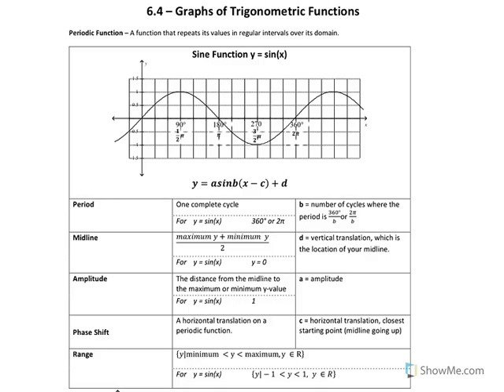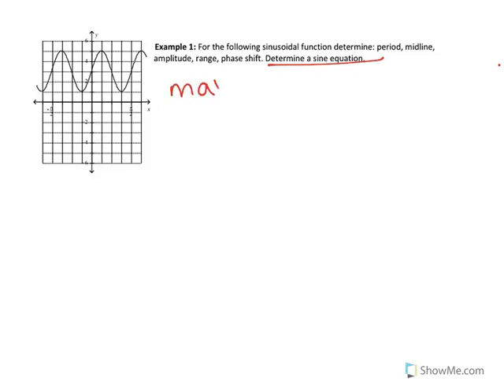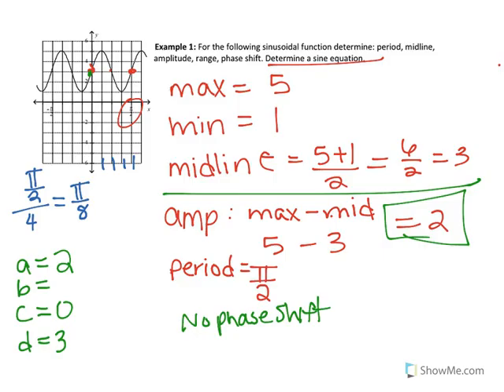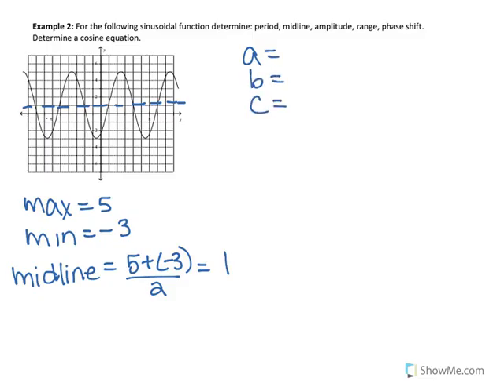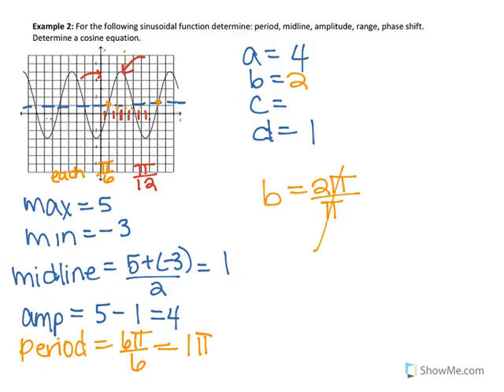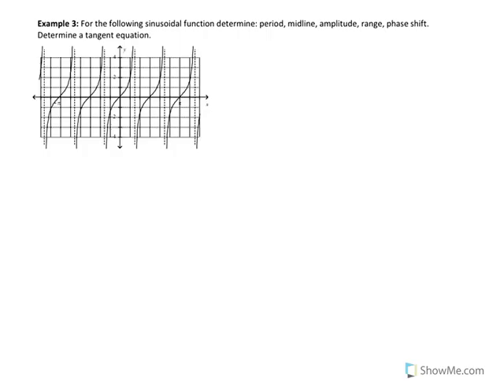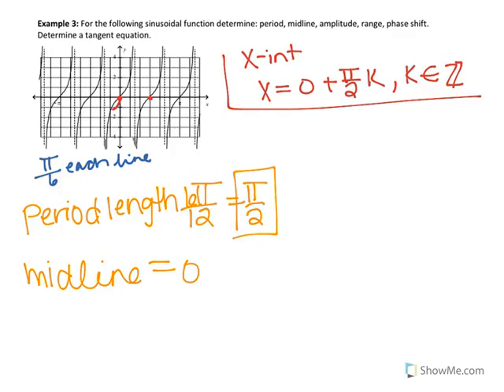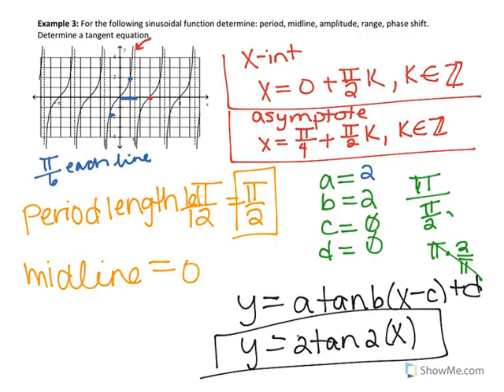Pre-Calculus 30 - Trigonometry - 6 - Graphs of Trigonometric Functions